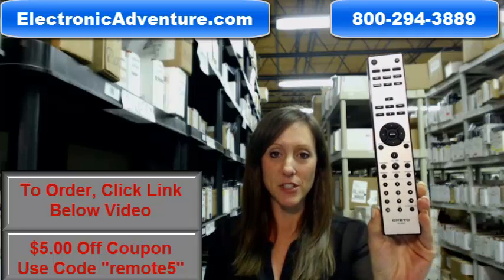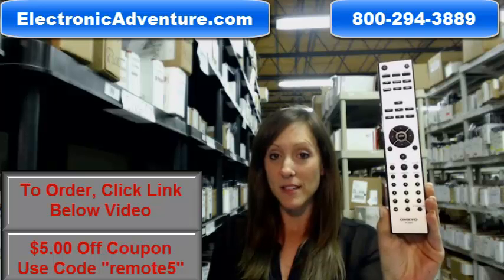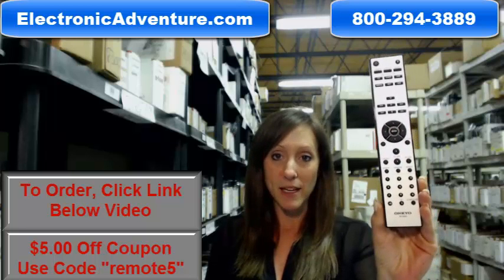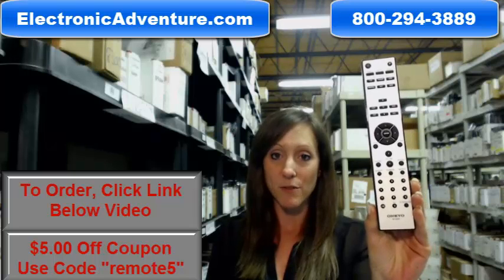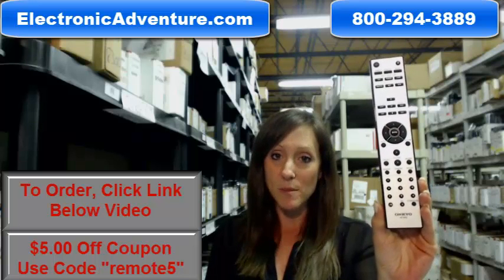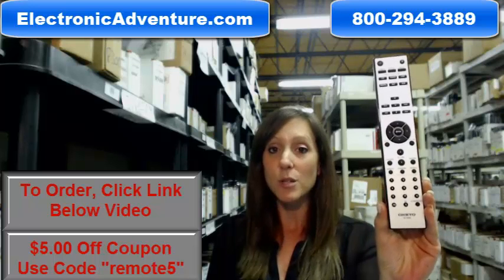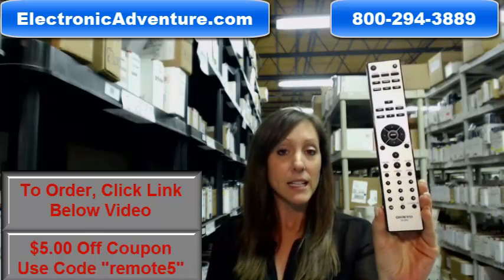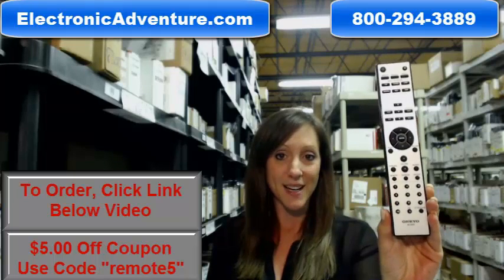Original Onkyo 24140850 Coupon $5 Off Audio System Remote Control (RC-850S)(RC850S)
Don't order from us just because we are good looking, order because we have the New Original Remote that you need for your ONKYO AUDIO SYSTEM at the lowest possible price.

For model numbers: CS-N755 CSN755